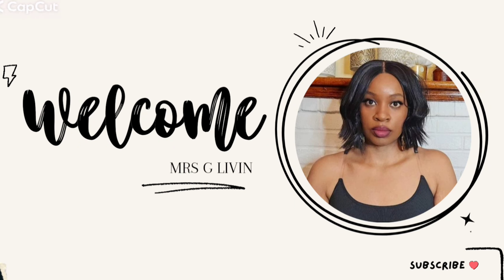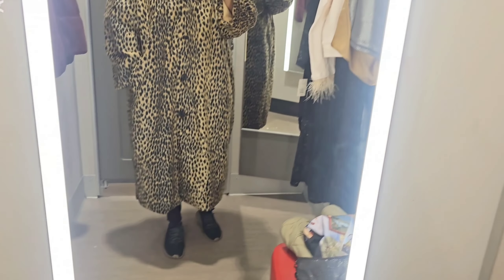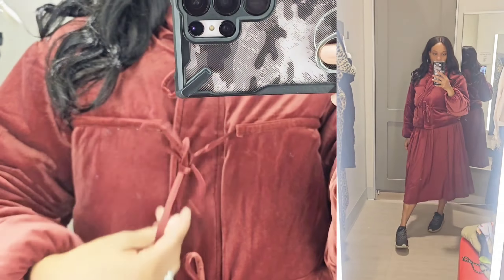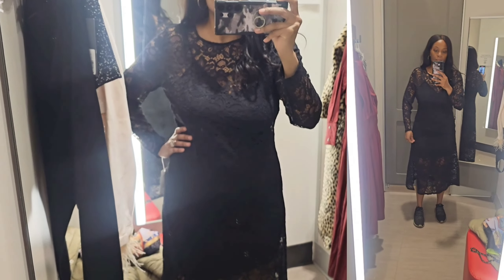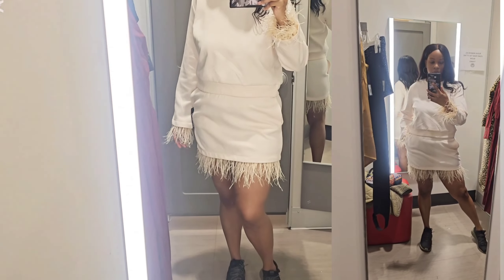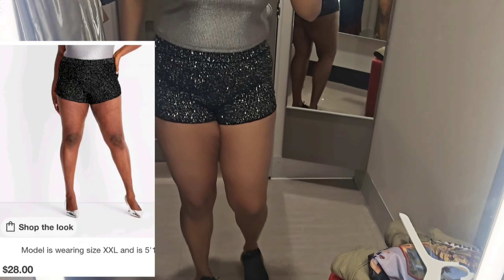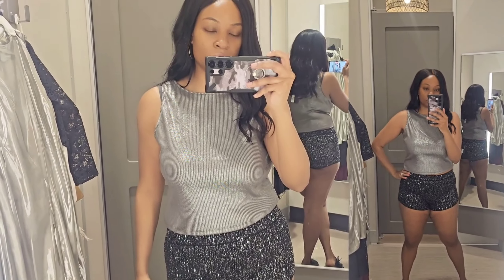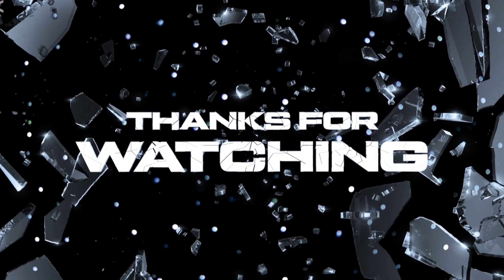*NEW* Target Future Collective TRY-ON & SIZING DISCUSSED• Mid-Size• CURVY/ TALL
Hello Lovelies,
I'm excited to bring you a fitting room try-on session featuring Target's New Future Collective Launch. Watch as we explore the standout pieces, give you an inside look at how they fit, and share styling tips to help you elevate your wardrobe with these trendsetting items. Whether you're looking for everyday essentials or statement pieces, Future Collective has something for everyone.

Catch up with me: Instagram @mrsgliving

Items Mentioned:
Black Dress
Burgundy Dress
Rose Blouse
Leopard Coat
Burgundy Velvet Coat
Feather Sweater
Feather skirt
Stirrup leggings
Silver skirt
Silver crop top
Lace Black Dress
Sparkle shorts